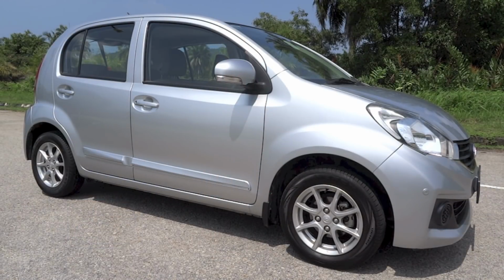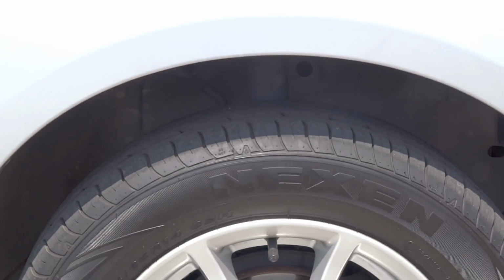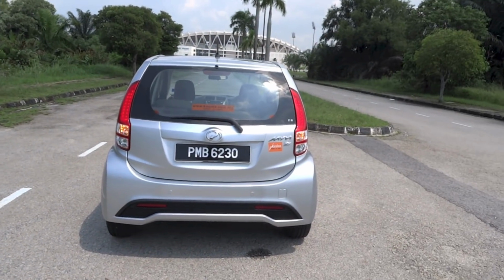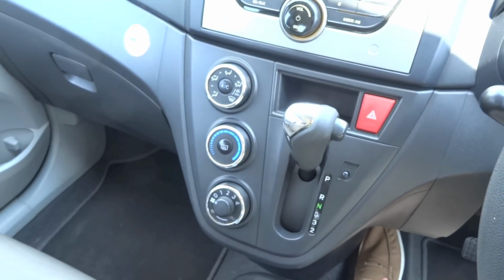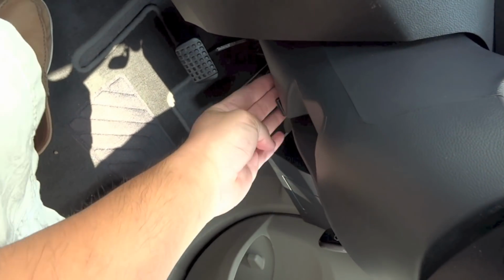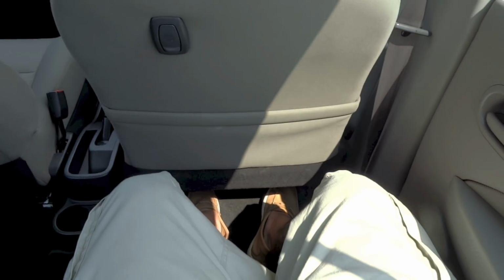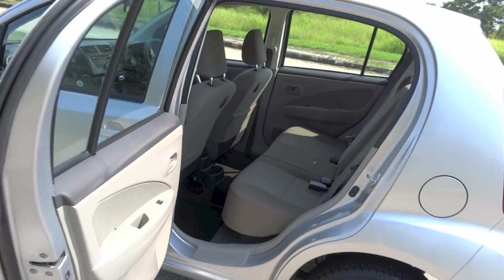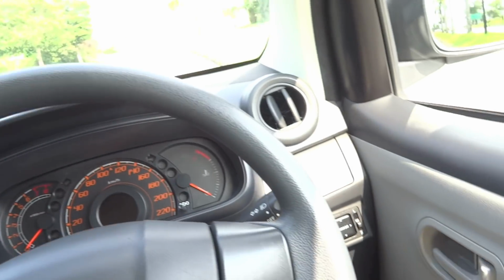2015 Perodua Myvi 1.3 Standard G Start-Up and Full Vehicle Tour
Hello everyone!  Today's video will be about the Malaysian-spec 2015 Perodua Myvi five door hatchback with the 1.3 litre K3-VE naturally aspirated petrol engine producing 90hp paired to a 4-speed automatic in the Standard G trim.

Regards,
alexlovesmac